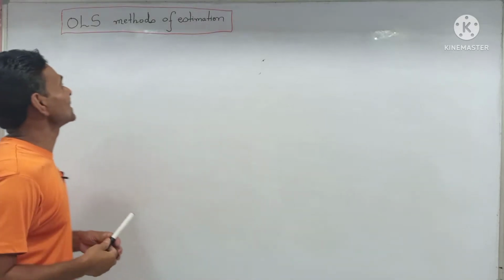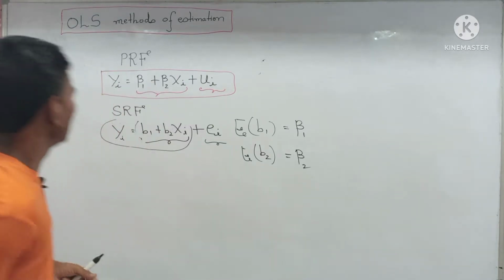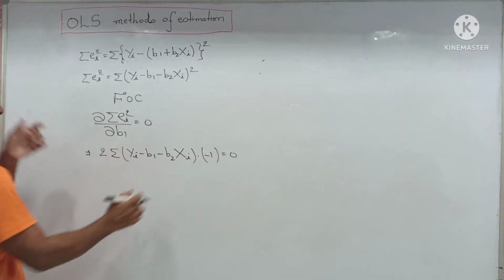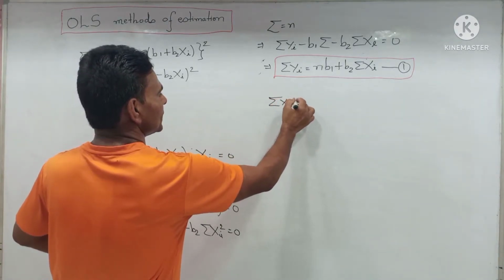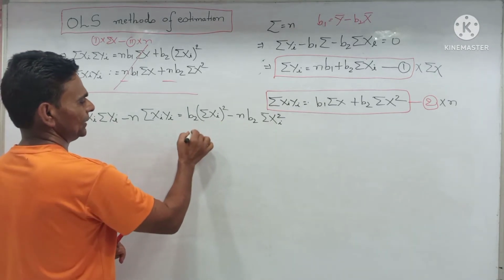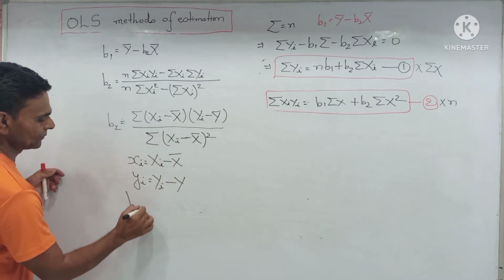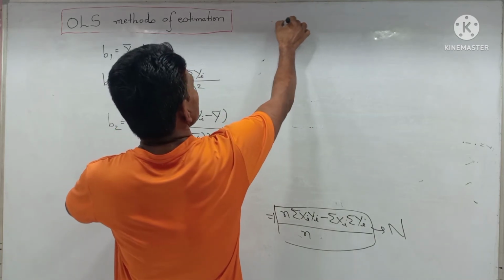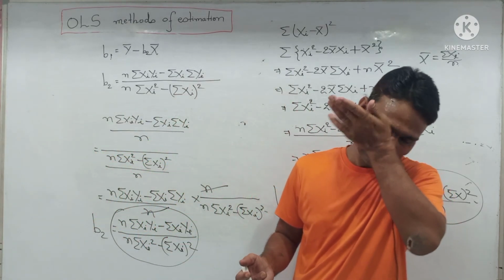OLS Method Of Estimation Meaning assumption, What is ols regression used forOLS regression examples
WhatsApp Number

For Online Recorded And Live Classes For BA MA ECONOMICS IGNOU And Others